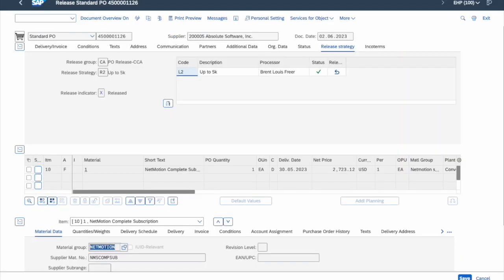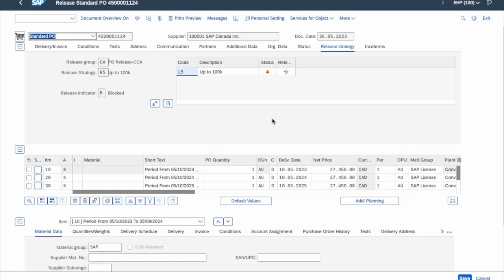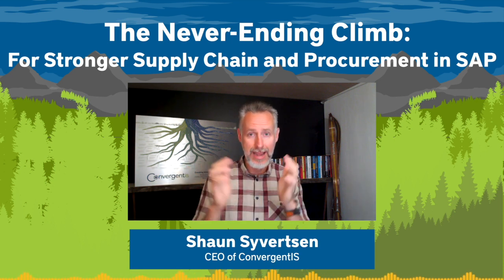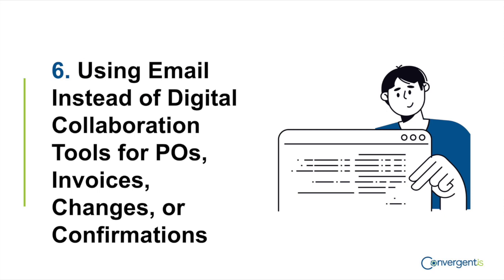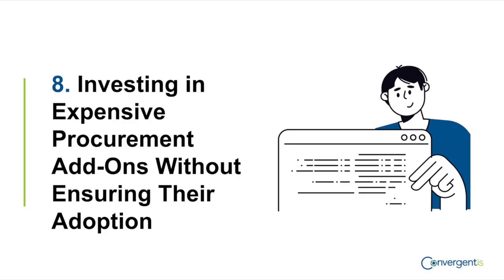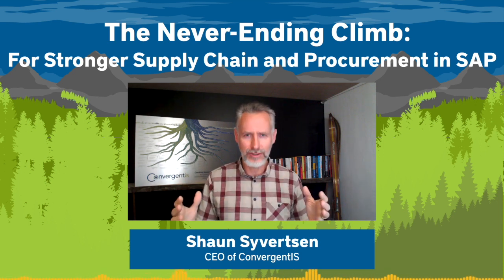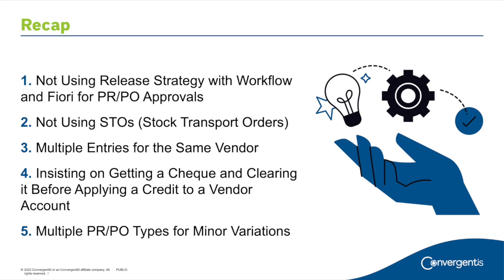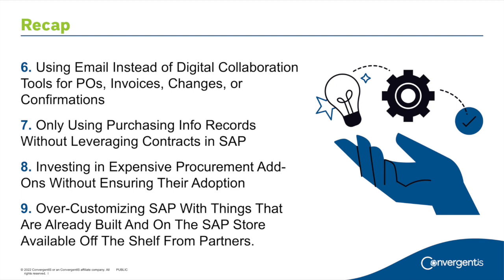Top 9 Craziest Things I See Over And Over Again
In this week's episode on The Never-Ending Climb to Stronger Supply Chain and Procurement for Companies Running SAP, we look at some of the craziest practices we see in the industry.

But don't worry, if any of these sound familiar in your organization, it's not your fault - we're all on a journey to improve. Most companies have at least a few of these impacting them to some extent.

The following are all aimed at companies running the SAP ERP system, either the older "ECC" system or the newer "S/4 HANA" system.

The goal here? To help you find some low-hanging fruit that could be an excellent DIY improvement for your system. In some cases the more complicated ones may need some investment for bigger ideas. Nothing here should cost you millions to set-up.

— LINKS —

Rio is the orchestration layer for SAP procurement, directing your AI agents to deliver faster, compliant spend processes.